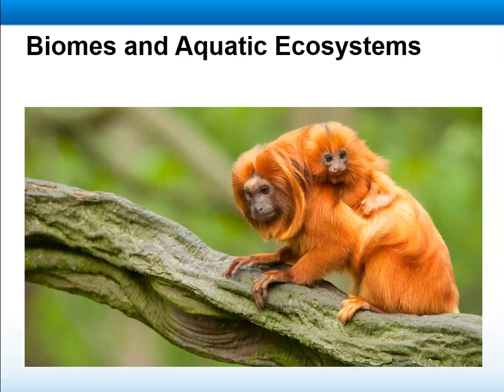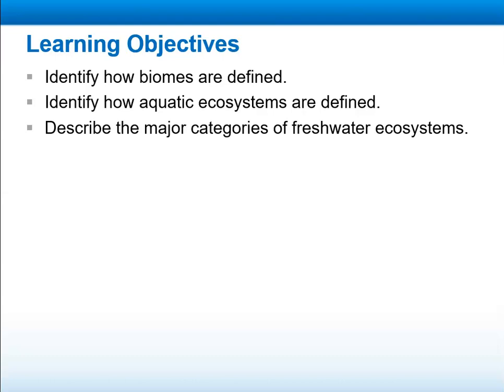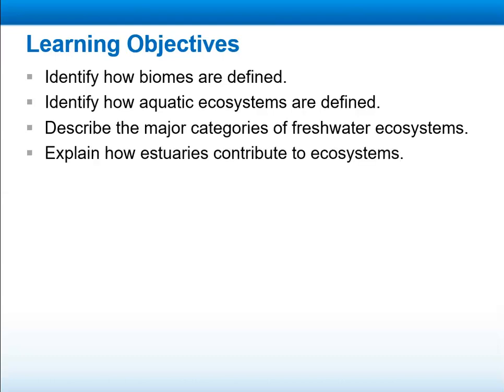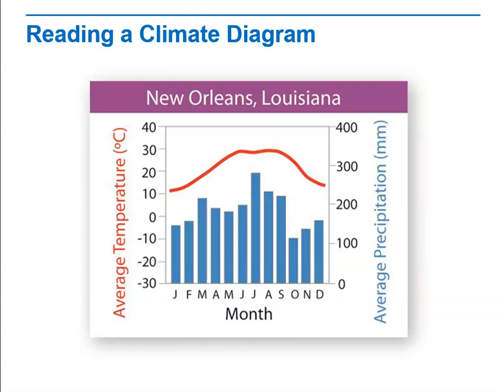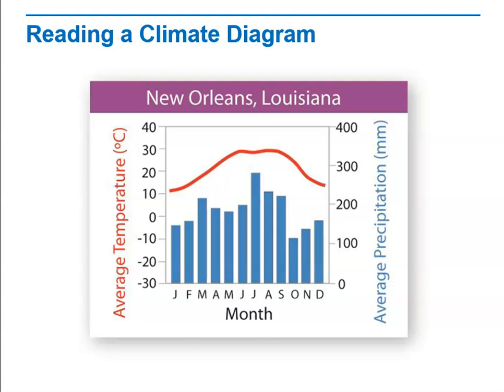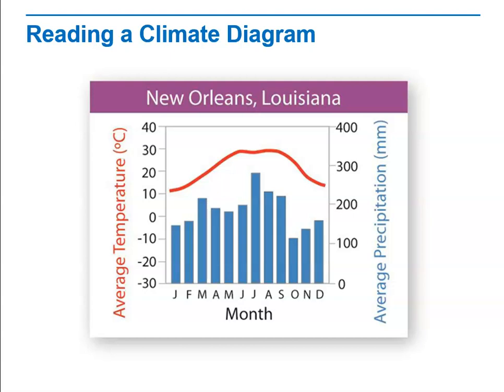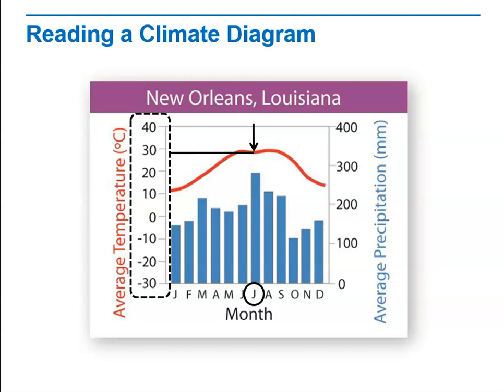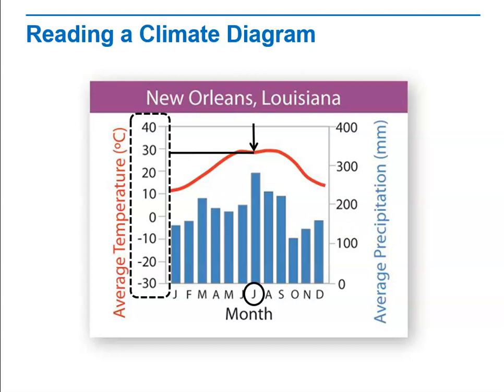Biology Lecture 1 1 3A